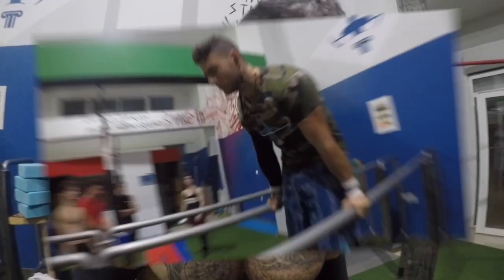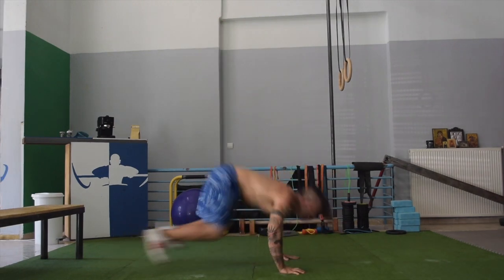Calisthenics Workouts To Get SHREDDED And STRONG!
Join Bodysthenics in a UNIQUE tutorial, outlining 3 KEY workout styles for the upper and lower body, designed to get you ripped and strong. All of our tutorials are designed to take your calisthenics strength and skills to elite status.